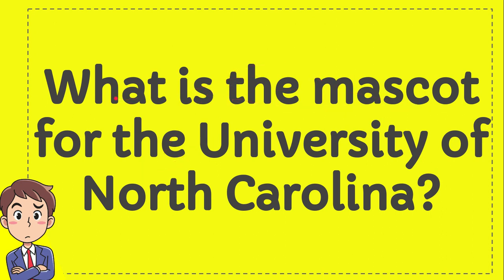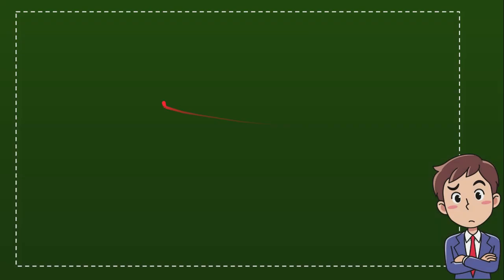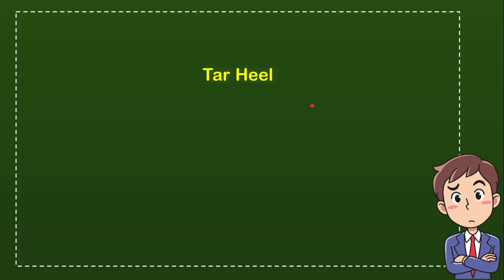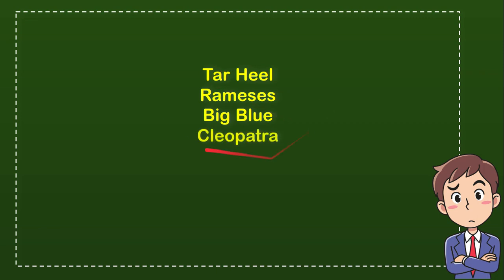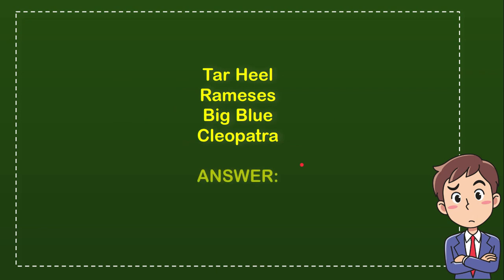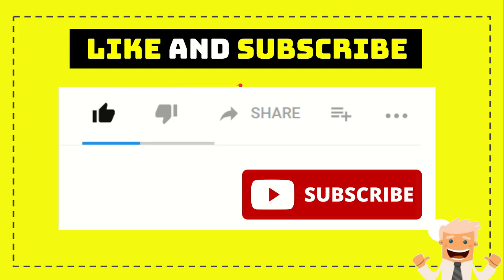What is the mascot for the University of North Carolina?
WHAT IS THE MASCOT FOR THE UNIVERSITY OF NORTH CAROLINA?. This video will give you a 'Straight To the point' information / answer / solution of : What is the mascot for the University of North Carolina?.

Here in How Convert we provide a lot of useful information that will make your day better because you will get a lot of fantastic knowledge like this video : (What is the mascot for the University of North Carolina?), and there are a ton other full of knowledge videos.

You can also help other people to comment in comment section if you think that there is important/interesting information that is not covered by this video What is the mascot for the University of North Carolina?